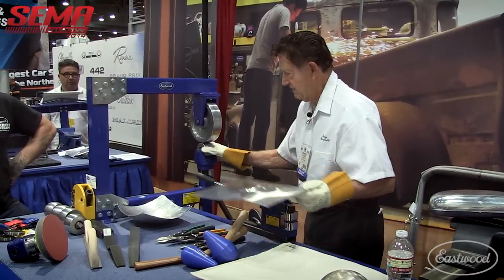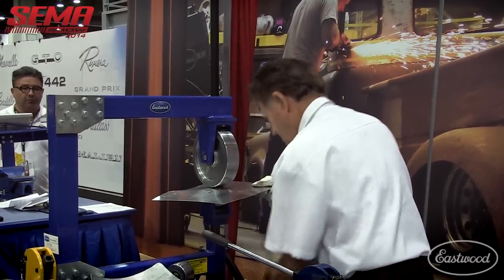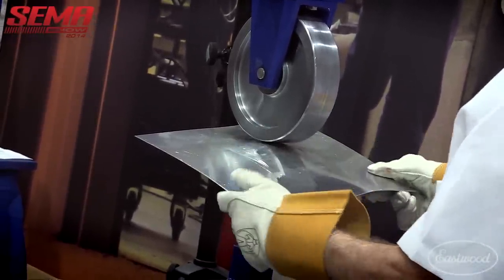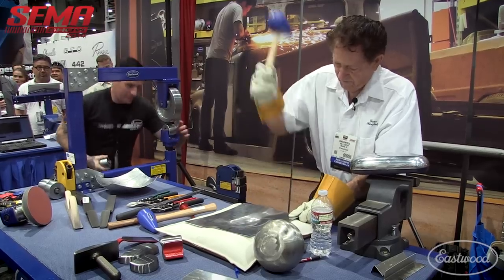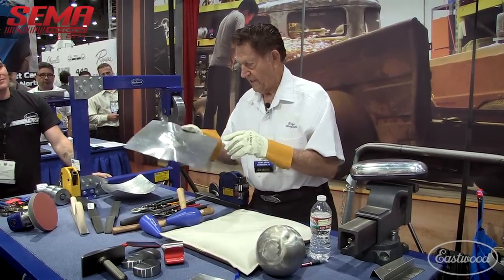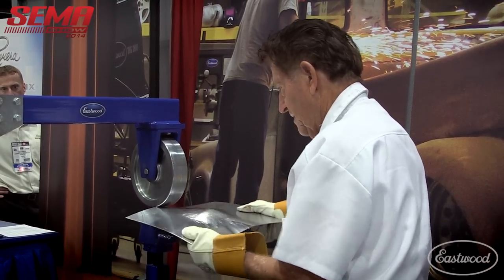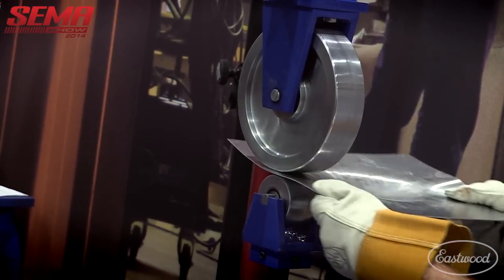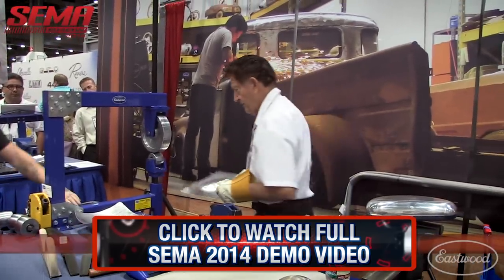Shaping Metal w/ Gene Winfield - How To Use An English Wheel - Eastwood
SEMA 2014, Gene Winfield spent some time in the Eastwood Booth covering metal working basics, including tips and pointers to using an english wheel.

Eastwood English Wheel Bench Top
Item #14156

Fabricating compound curves in metal workpieces is easier when you do it on Eastwood's Benchtop English Wheel. For metal fabrication of auto panels and general metal-shaping, our Benchtop English Wheel helps you easily and efficiently shrink, stretch and custom-form shapes in up to 16-gauge steel.
- 20" throat and 18" internal height
- Includes large 8" wheel and 5"-radius anvil wheel
- Micro-adjustable anvil adjustment wheel